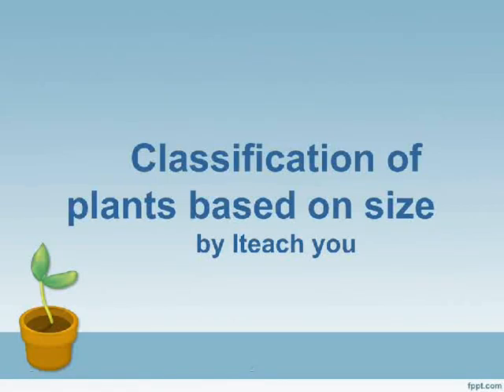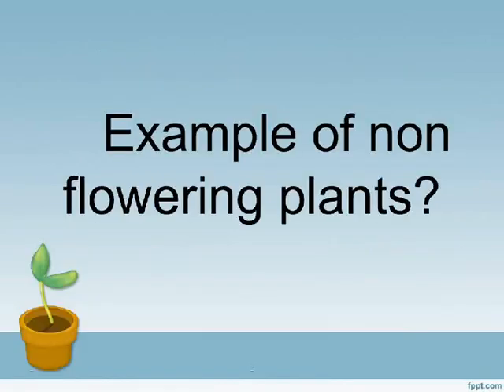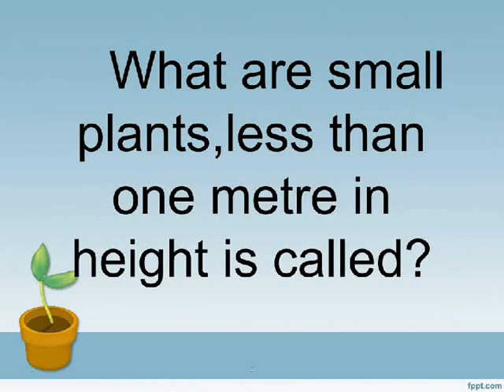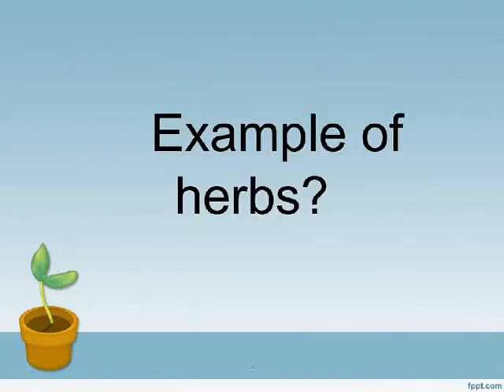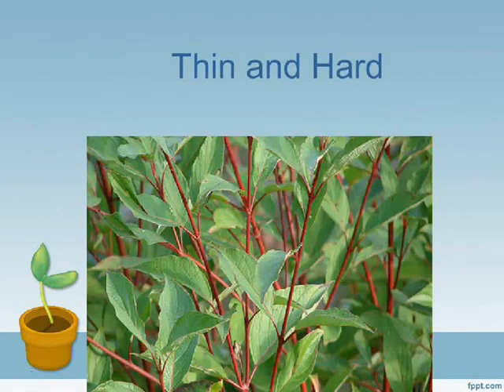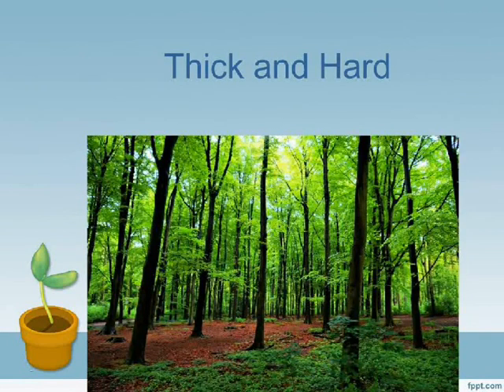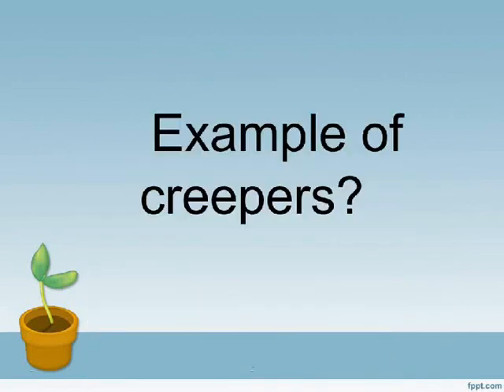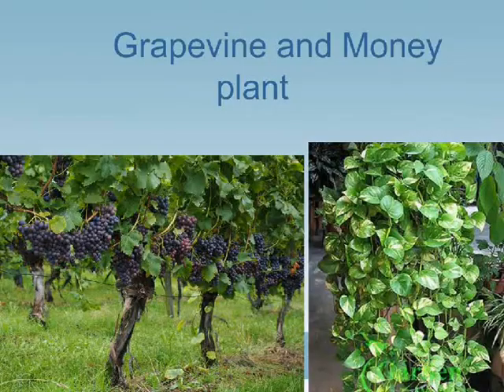Classification of plants based on size-Class6-Science-NSO,NSTSE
This video shows us the classification of plants based on size.Here we learn about herbs,shrubs,trees,climbers and creepers.